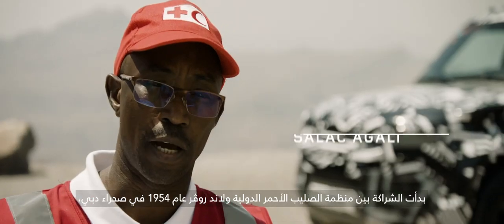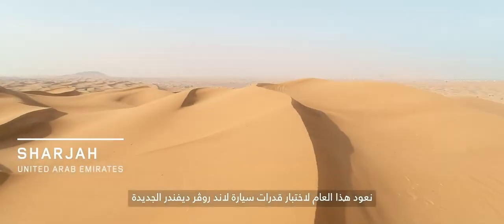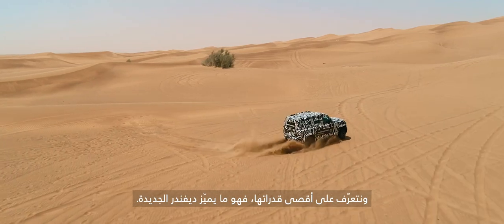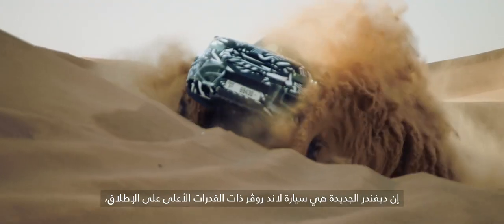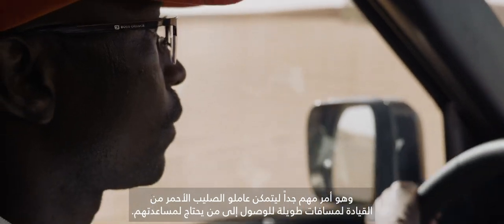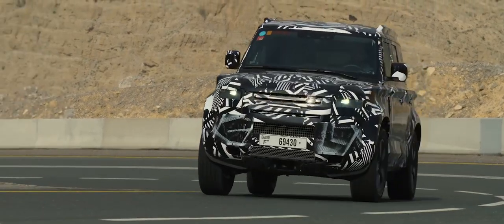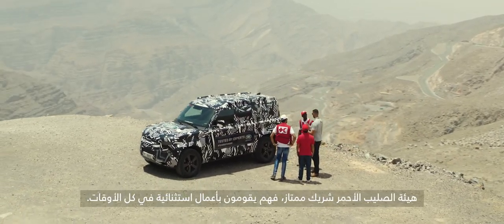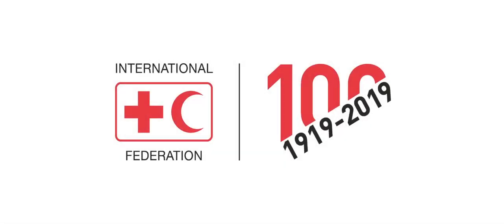New Land Rover DEFENDER – Red Cross Desert Testing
Marking our shared history and renewed global partnership with the International Federation of Red Cross and Red Crescent Societies, we conducted a joint test of the new DEFENDER’s breadth of capability in the sand dunes of Dubai.

نقوم اليوم بإحياء تاريخنا المشترك، وبتجديد تعاوننا الوثيق مع الاتحاد الدولي للصليب الأحمر ومنظمات الهلال الأحمر، حيث قمنا باختبار مشترك لقدرات سيارة لاند روڤر ديفندر الجديدة على كثبان صحراء دبي الرملية